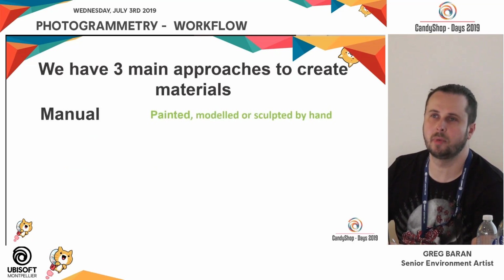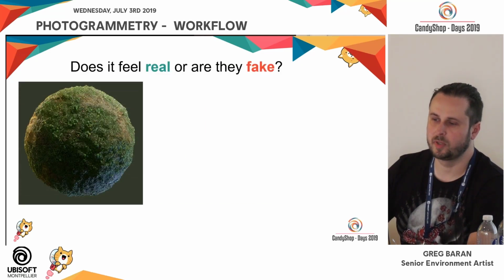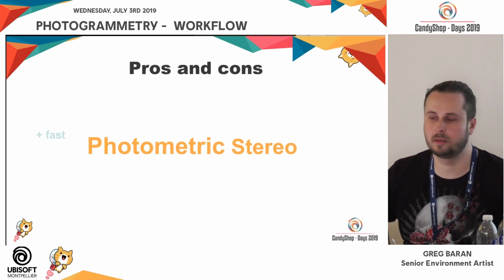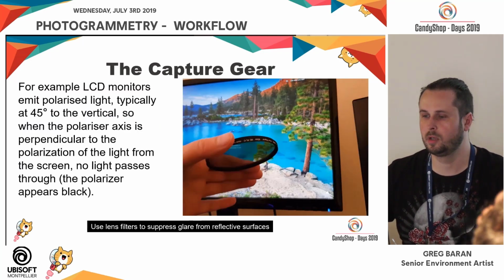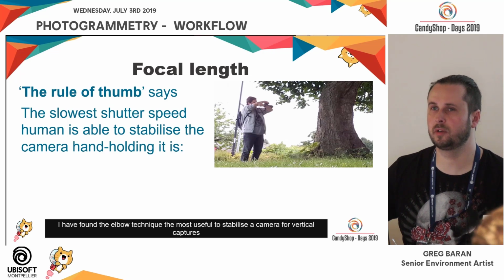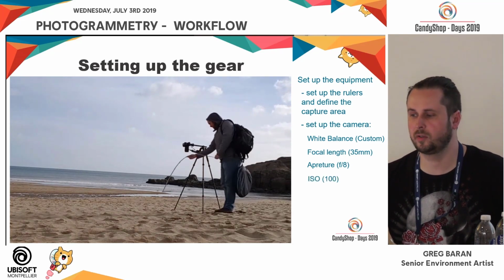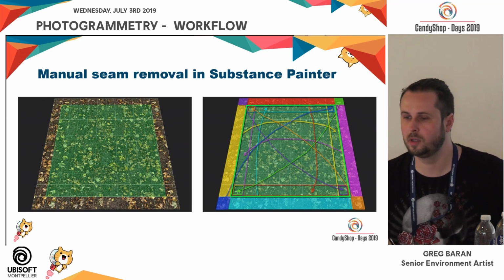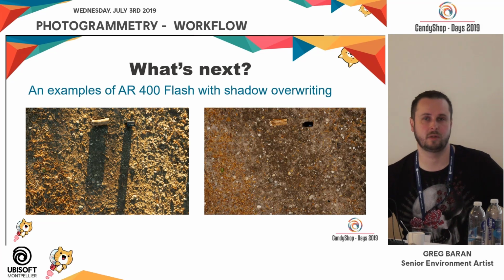Ubisoft CandyShop Days 2019 - Photogrammetry use in PBR Material Creation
Each year Ubisoft holds a company event dedicated to Material Art and our internal library tool, CandyShop.
In 2019 I was invited to Montpelier to be a part of it and had a privilege to give a talk about basics of reality capture and photogrammetry workflow.
Ubisoft has been kind enough to let me share it publicly with the community and here it is.

Since the time this presentation has happened I have learnt a few more things.
- So I said that metal is black and we can see it when we use crosspolarisation which isnt true. We see it black as we just cut all reflected light with crosspolarisation so we cant see it and metal surface just appears black.
- I used to fix image geometry with the photo editing software which is a mistake. I dont do this anymore.
- Since version 1.6 of Metashape I dont use dense cloud based reconstruction anymore. I use depth maps which are quicker and doesnt need supercomputer.

I hope you enjoy the presentation and find something useful in here.

Big thanks to everyone who helped me with this presentation and to all of you for watching.

Grzegorz Baran